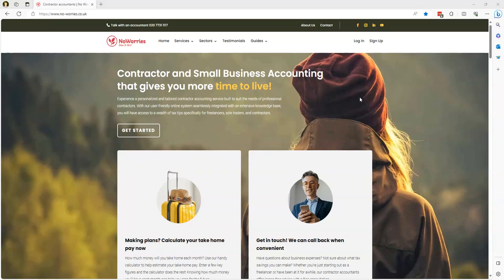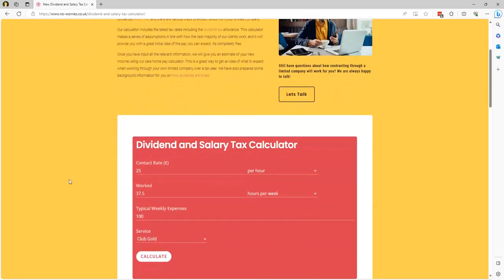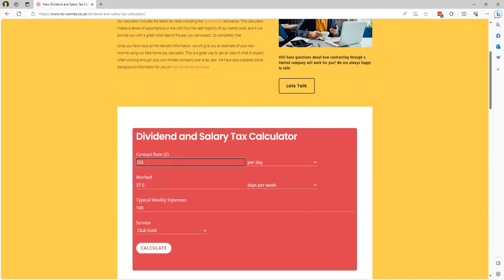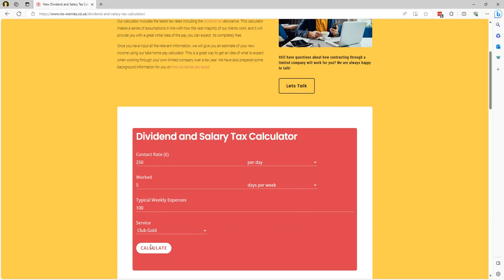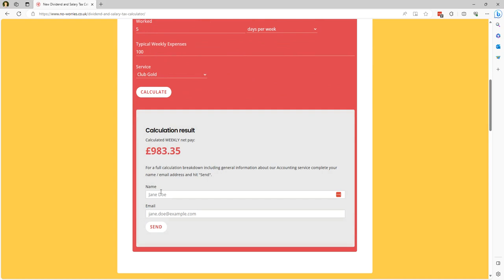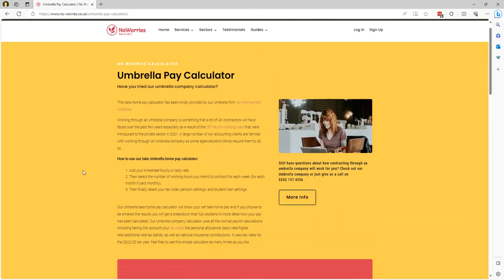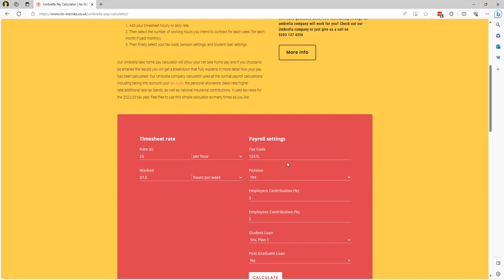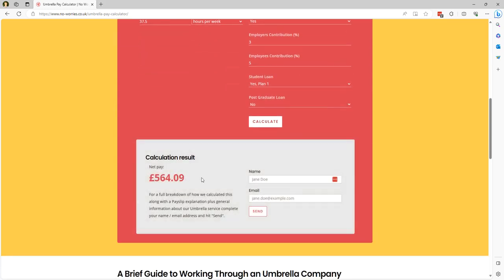Calculate Your Take Home Pay with Our Contractor Calculators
Today I want to look at the two contractor tax calculators that we have on our website (actually we have three and I’ll quickly touch on our corporation tax calculator later). The first calculator considers taxes for contractors working through their own limited company, while the second calculator looks at how taxes work for contractors working through an umbrella company.

Calculating your take-home pay as a contractor is a complex task, but it is extremely effective for good financial planning. In this blog post, we will guide you through our two contractor calculators, comparing different types of calculators to help you choose the right one for your situation. Bear with us as we also consider strategies to maximize your income and tax efficiency, ensuring that you remain compliant with tax regulations while making the most of your hard work.